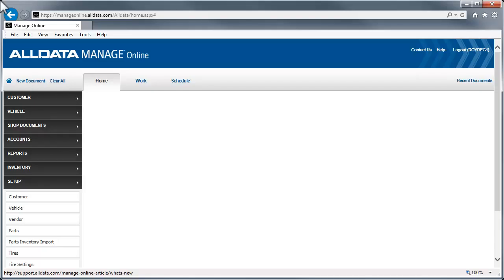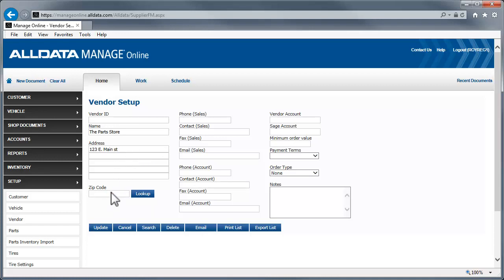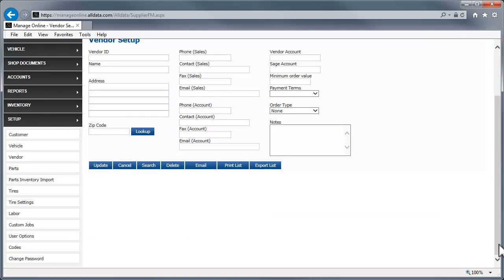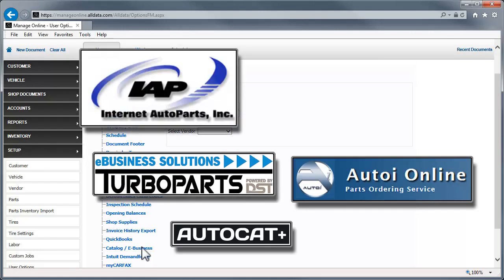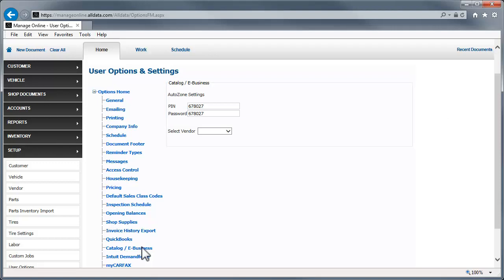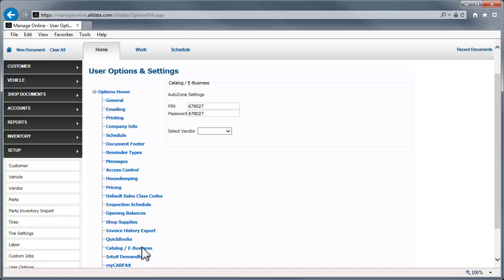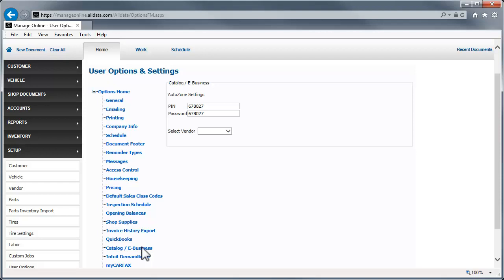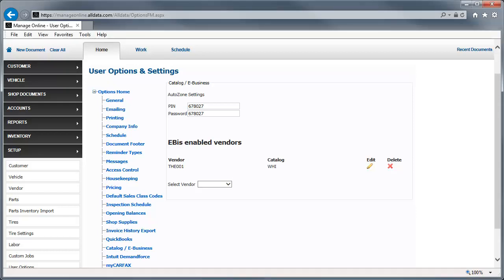Manage Online Setup: Electronic Parts Ordering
In this video we demonstrate how to set up vendors and electronic part ordering. For a list of recommended set up articles please visit: